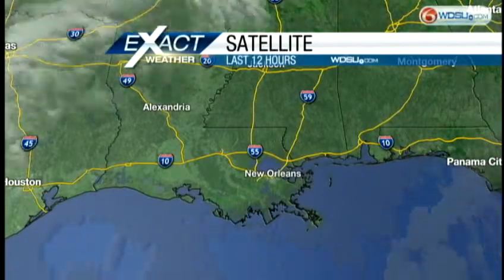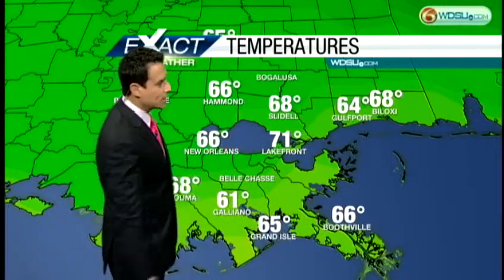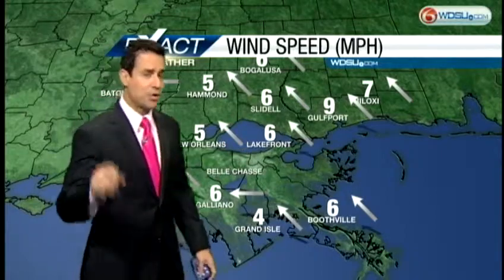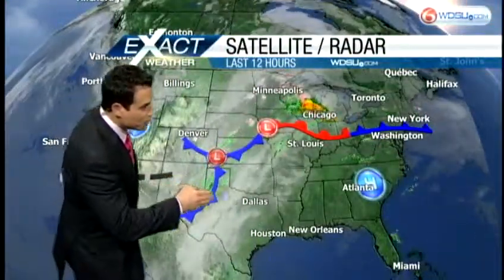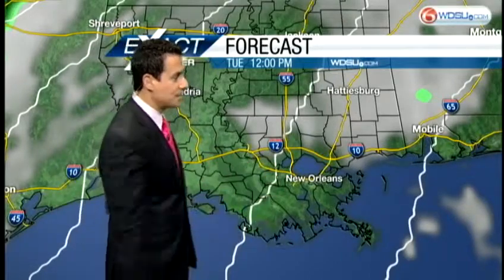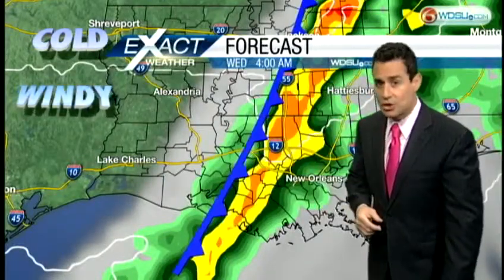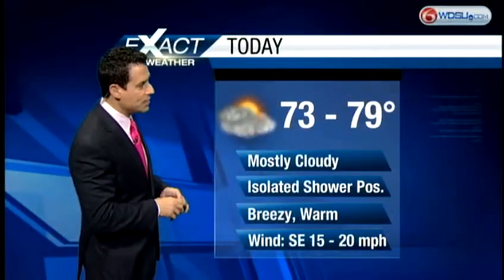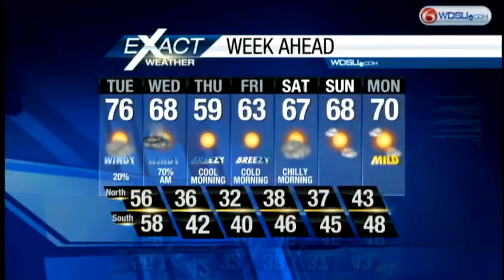Slight Severe Weather Risk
An incoming cold front willl bring showers, storms and a slight chance for severe weather